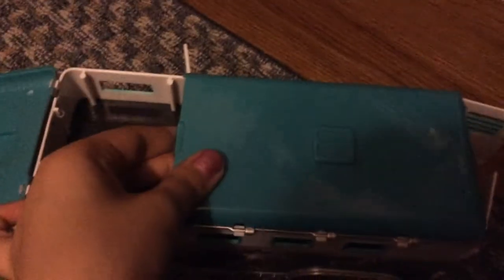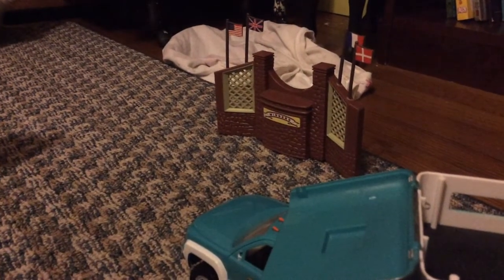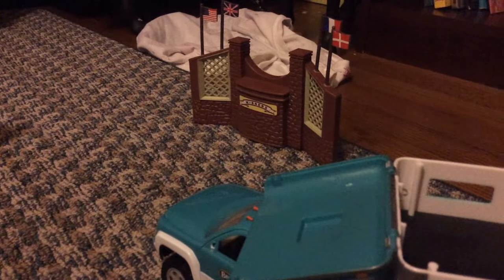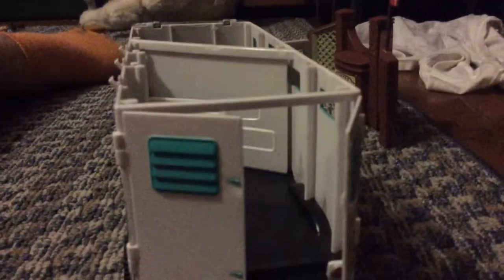Breyer farm tour-part 1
Short fun clip